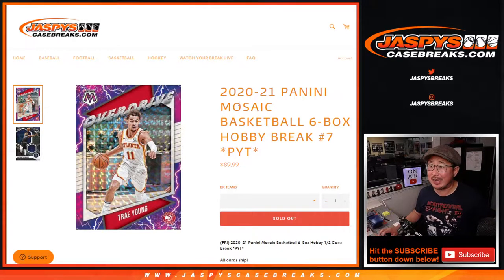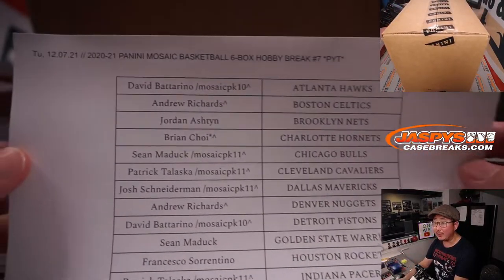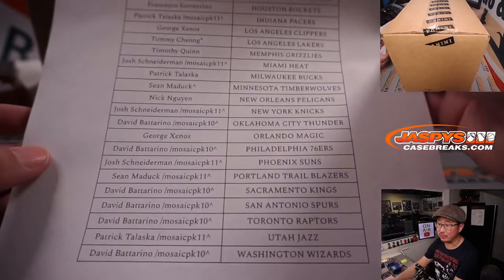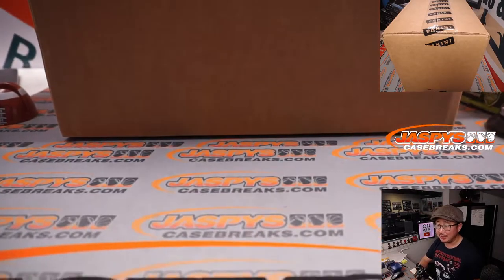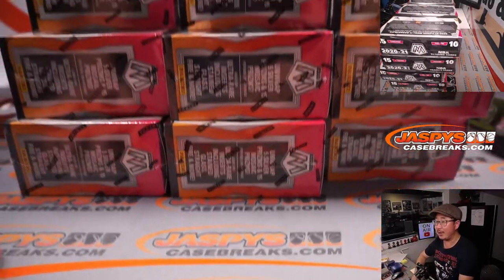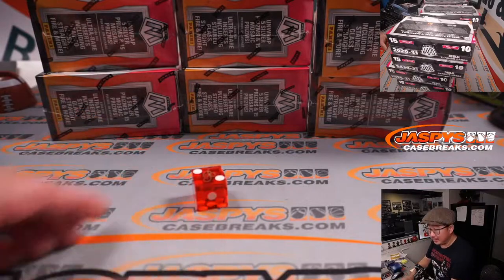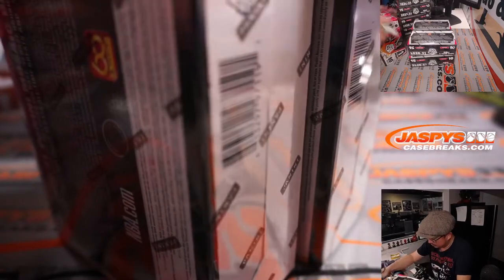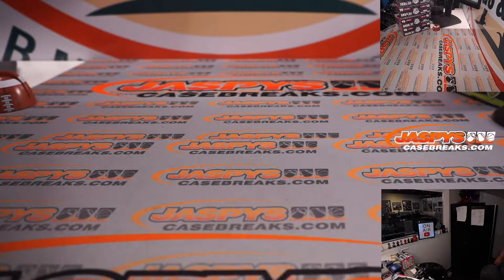Tu, 12.07.21 // 2020-21 PANINI MOSAIC BASKETBALL 6-BOX HOBBY BREAK #7 *PYT*